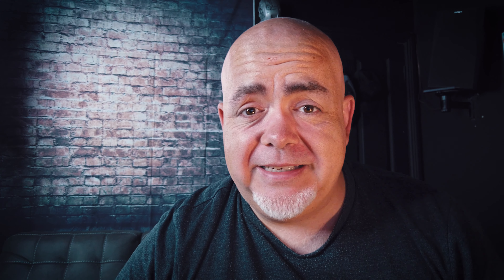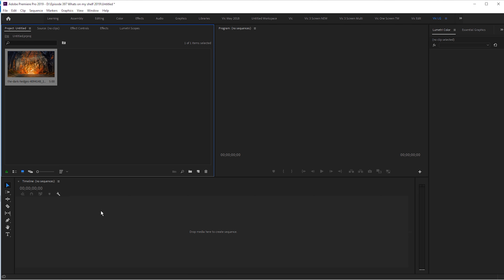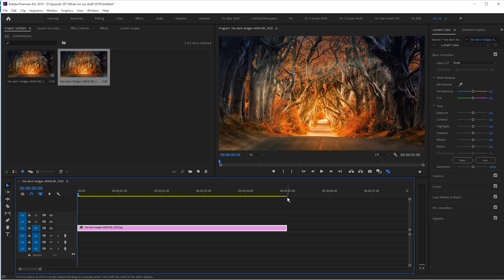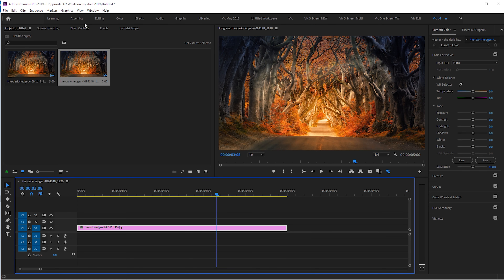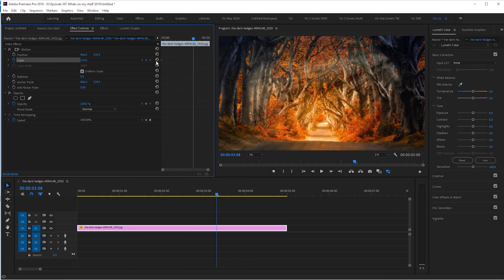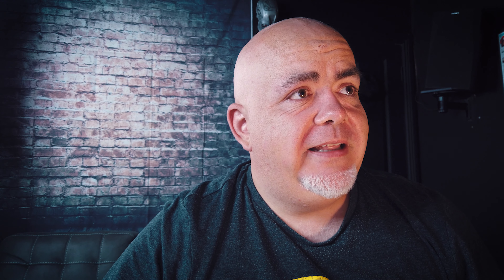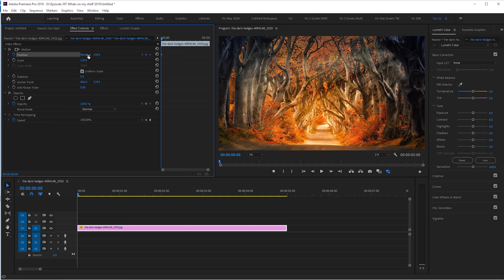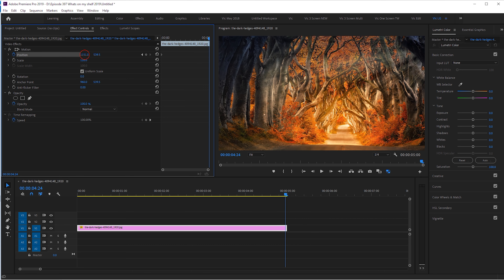Best FREE stock photo and video sites for Youtube (2020)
Did you know there are some amazing FREE Stock Photo and Video Sites for Editors and all types of content creators? Yup, FREE stock footage. You don't pay anything for these stock photos and stock video footage And we're talking some seriously amazing stock video and crazy good stock photos. You won't believe you can actually get this kind of stock footage for free.

I've spent years searching for some of the best stock photography and stock video sites and the content that I've downloaded never cost me anything. These are some of the best FREE stock photos and stock video sites that you can find.

Most of these stock photo and video sites have a great licence option that will allow you to download, modify and do more or less whatever you want with the stock footage that you download. Just keep in mind that every stock photo and stock video website may have different licence agreements for their content so make sure to check out the different licences on each site.

Here's my best FREE Stock Photos and Video Sites that I use on a near daily basis

Depending on the type of stock footage you're looking for, you'll find different stock videos on each of the sites, although freepik is more photo than design orientated.

Stock footage, B-Roll, whatever you want to call it will help you tell your story when your making videos. A simple piece of stock footage be it a photo or video will keep the story moving and keep your pacing solid. That one piece of stock footage will keep your viewer engaged as it's something new for them to take in.

And if you stay until the end of the video I've got a really cool trick for those of you who will be using stock photos in your productions. It's a trick that will make you look professional.